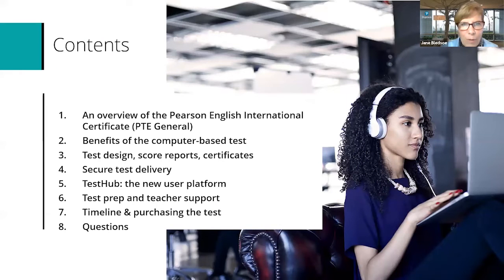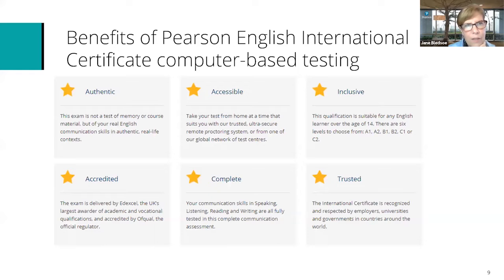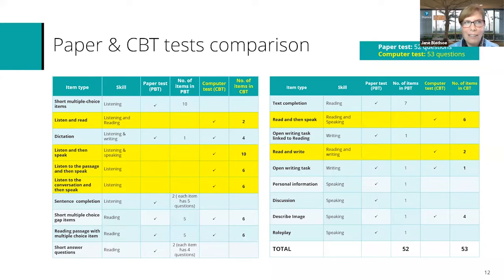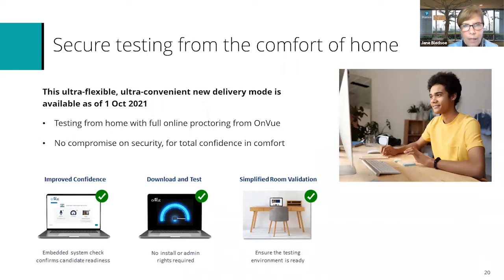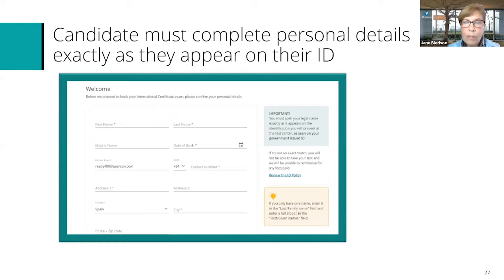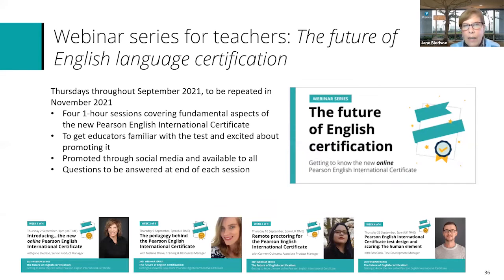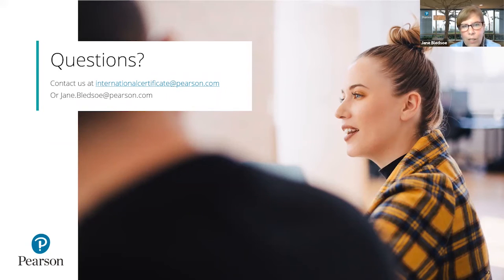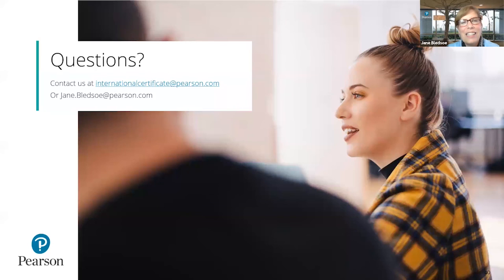Introducing… the new online Pearson English International Certificate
This webinar discusses Pearson English International Certificate, the benefits that computer-based testing offers, and how teachers can engage with us to prepare students for the test. We discuss how to purchase the tests at a discount and access tests and results via a new user and teacher platform.

This is the first of four webinars in the series ‘The future of English certification: Getting to know the new online Pearson English International Certificate’.

Hosted by Jane Bledsoe, Senior Product Manager, Pearson English International Certificate